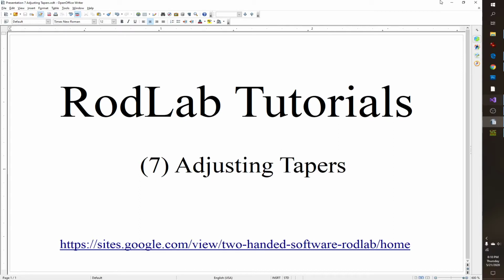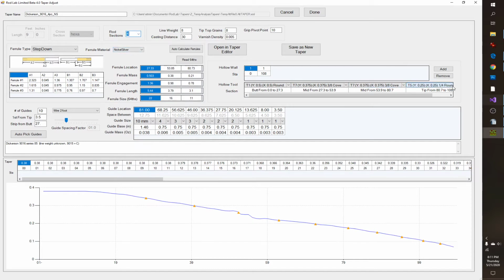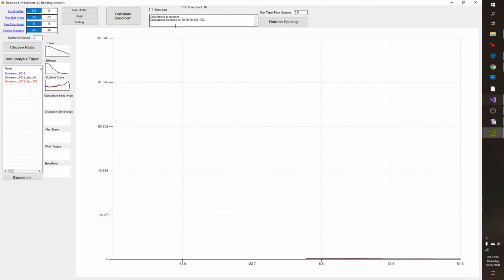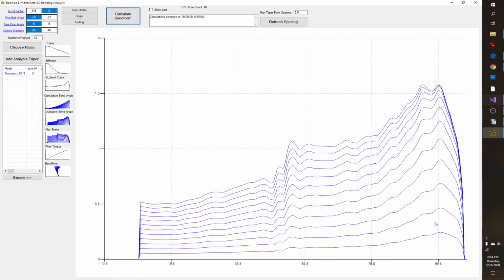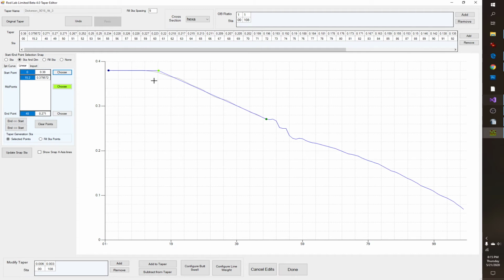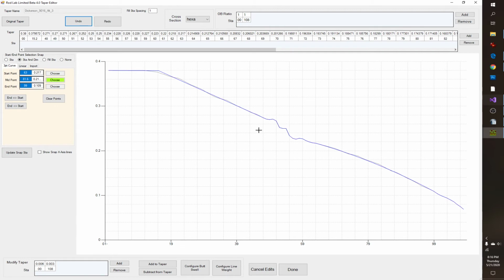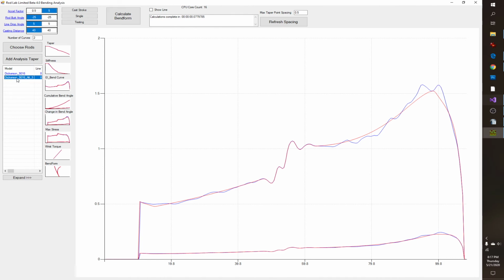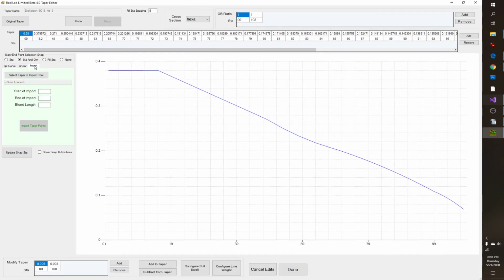RodLabTutorial 7 - TaperEditing